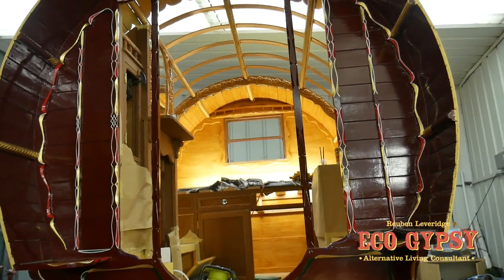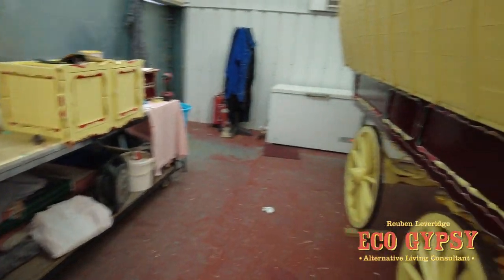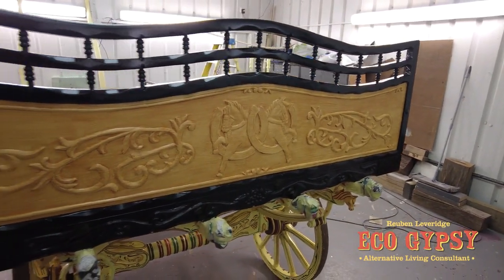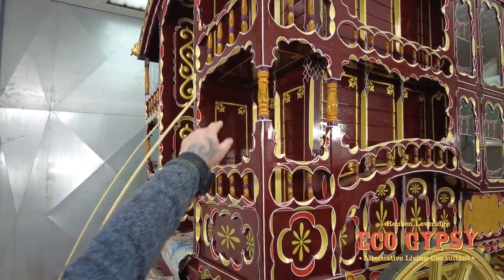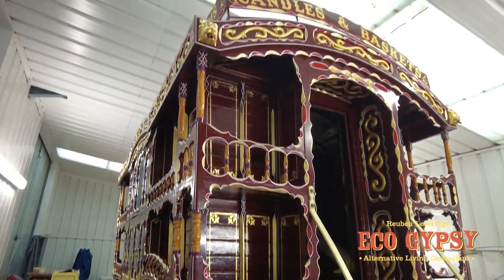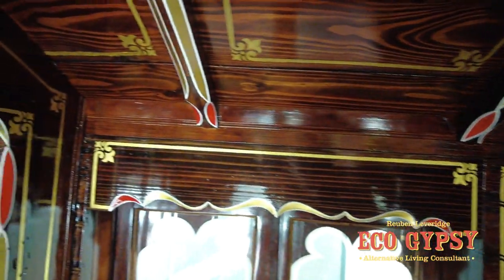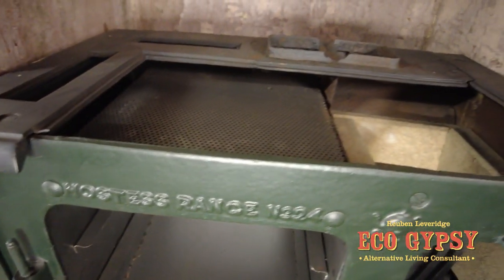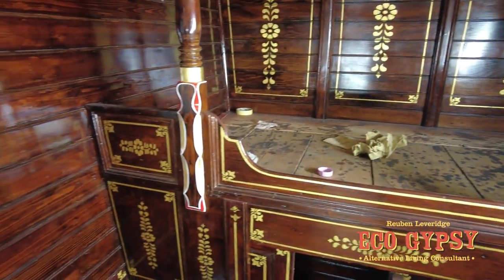THE ONE ! BRUSH WAGON FINAL STAGES PLUS OTHER WAGON UPDATES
UPDATE ON THE BRUSH WAGON AS IT REACHS ITS FINAL STAGES THE DEVILS IN THE DETAILS PLUS FLAT CART AND BOW TOP PROGRESS PLEASE LIKE SUBSCRIBE AND COMMENT IT HELPS THE CAUSE AND MEANS A LOT